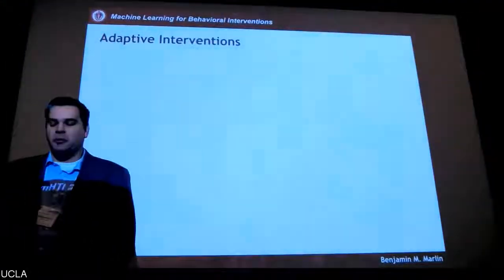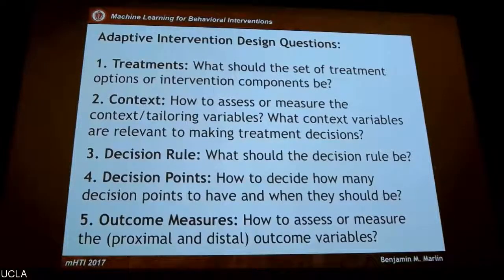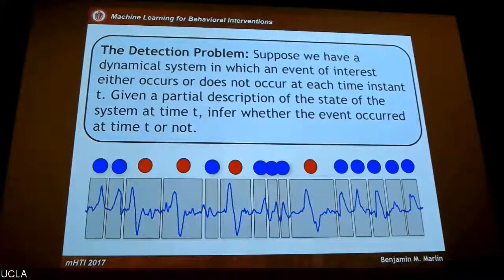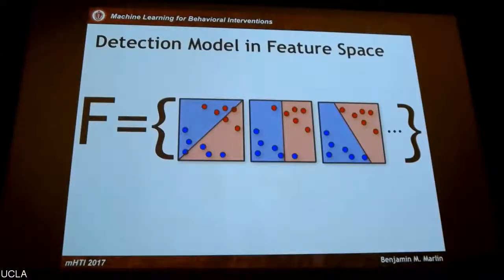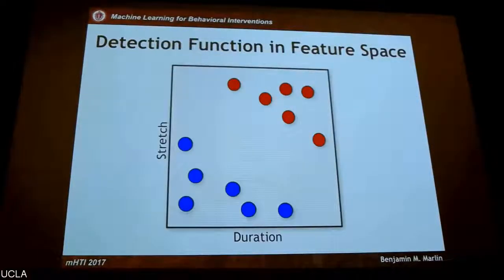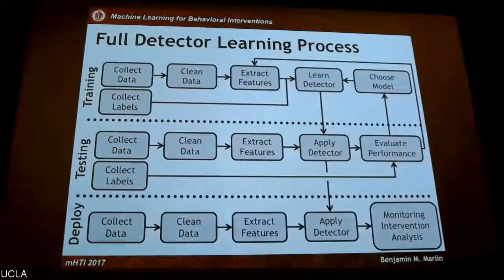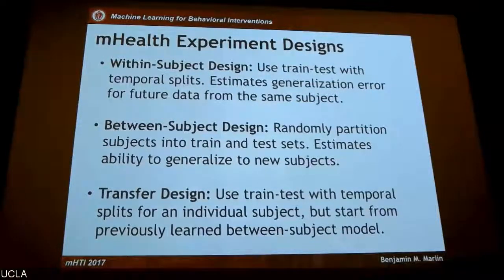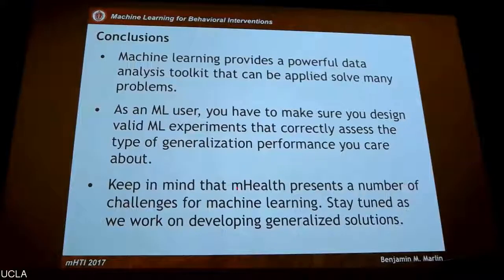mHTI 2017 - Benjamin Marlin: Machine Learning and Big Data to Facilitate Behavioral Interventions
Talk from the 2017 mHealth Training Institute, held at UCLA Aug. 6-11, 2017.